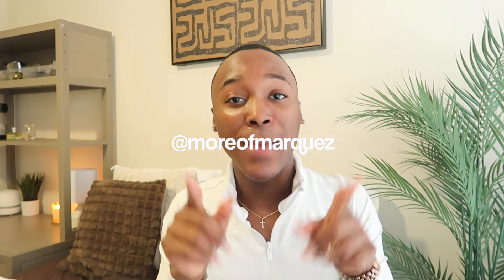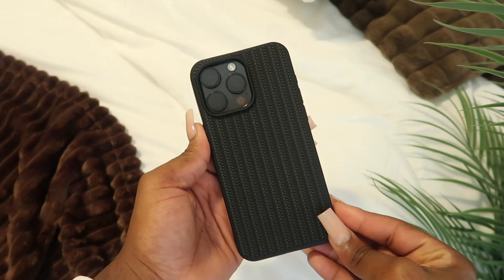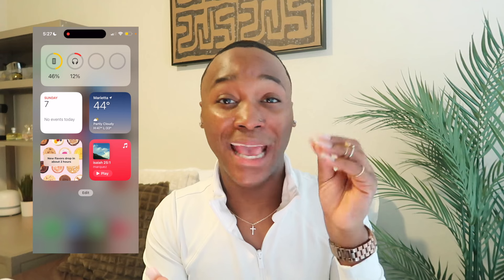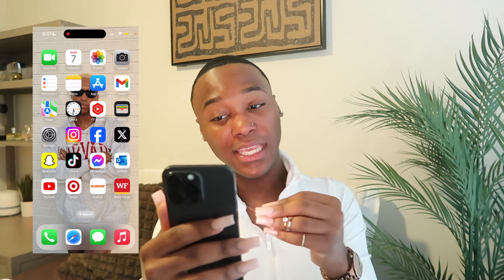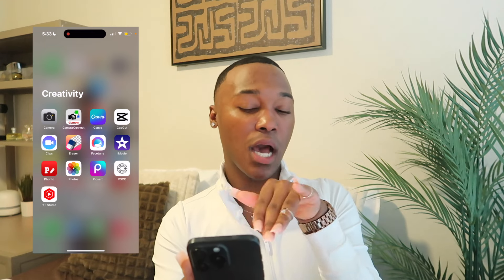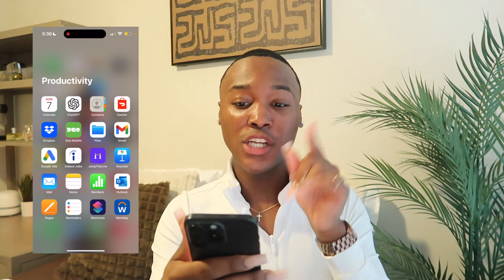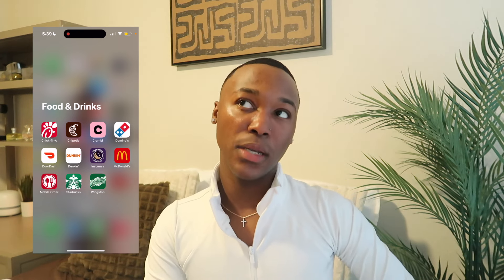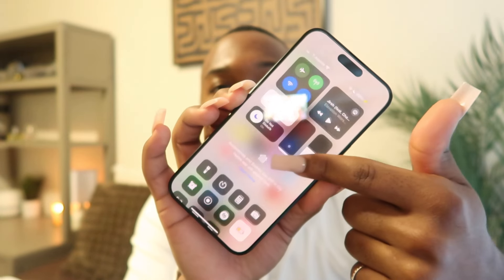WHAT’S ON MY iPHONE 15 PRO MAX | black titanium, unboxing, accessories & more!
tik tok › @themarq...H I M (@themarquezwelch) TikTok | Watch H I M's Newest TikTok Videos

faq:
name: marquez welch
age: eighteen
zodiac sign: capricorn
birthday: december twenty-second
camera: canon g7x mark ii
editing: imovie
school: kennesaw state university
major: biology

case: Textured Solid Phone Case

if you see this... ily. and comment